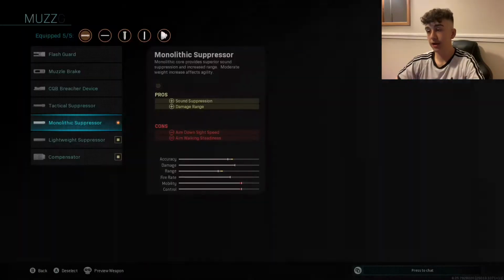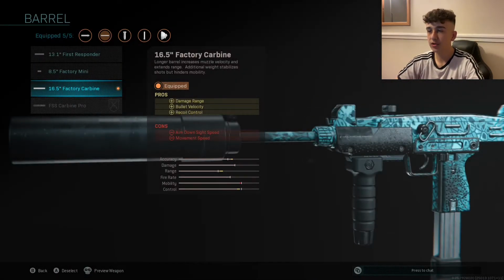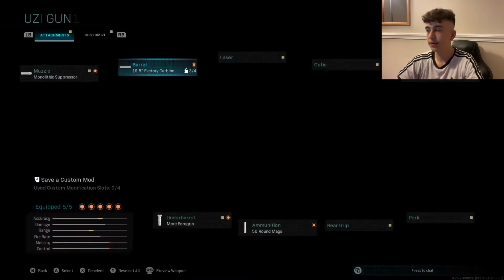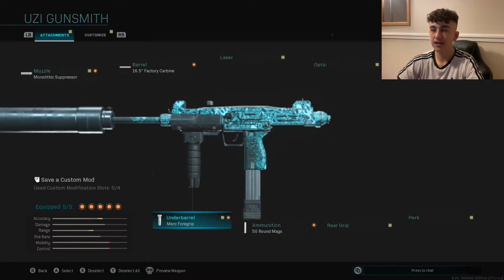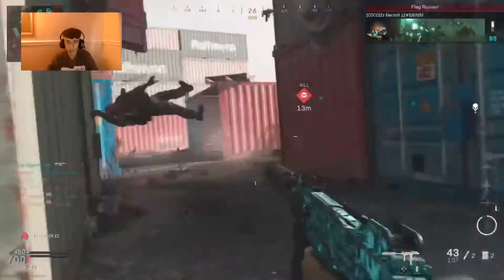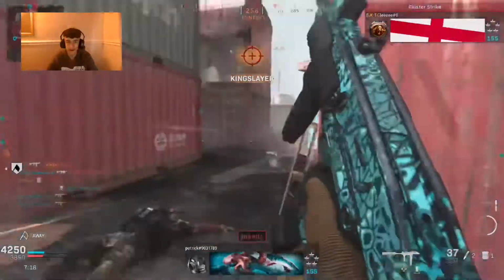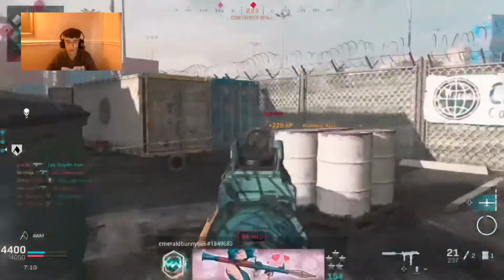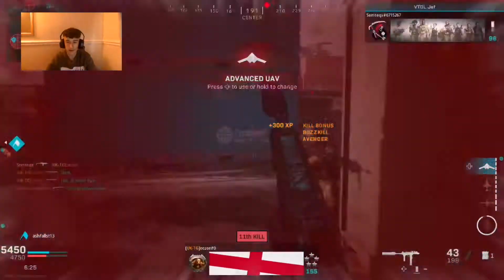THE UZI SMG IS BROKEN... (Modern Warfare)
THE UZI SMG IS BROKEN...

In this Video We used the Broken UZI SMG going over the best attachments on the gun with the class setup and insane gameplay with the gun!

Xbox Gamertag- Semteqx